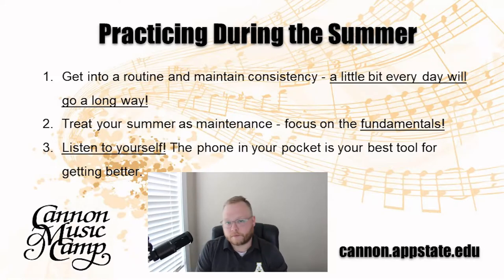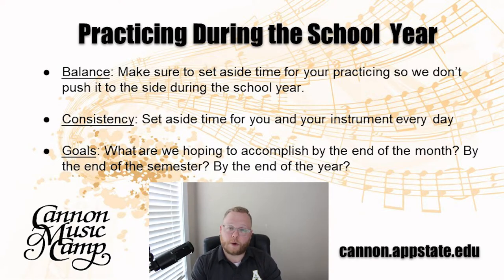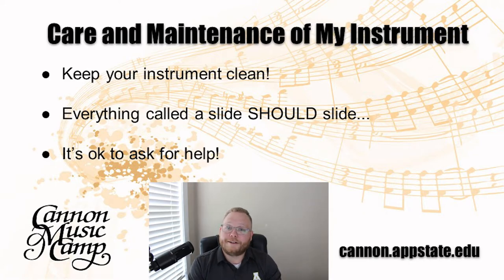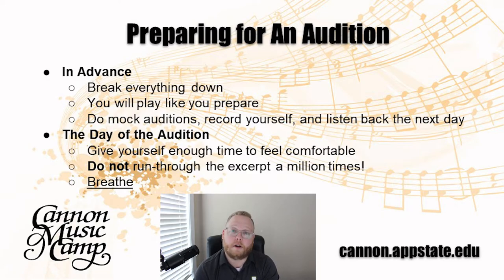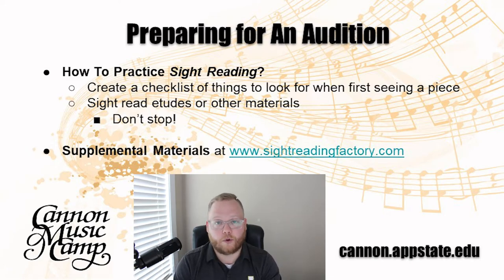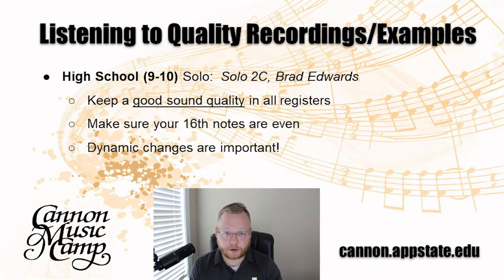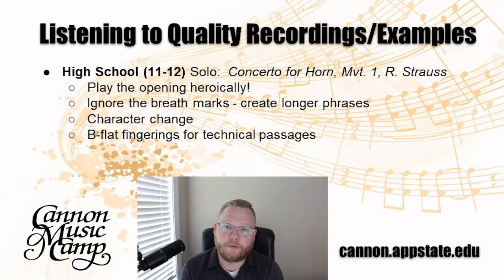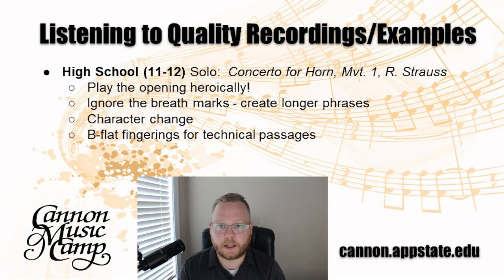Horn - 2021 Cannon Music Camp Masterclass